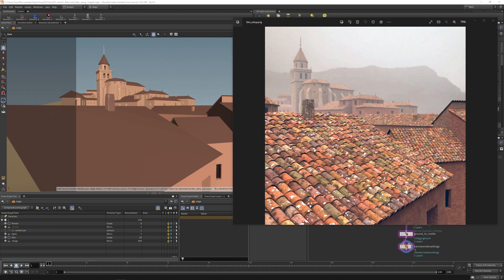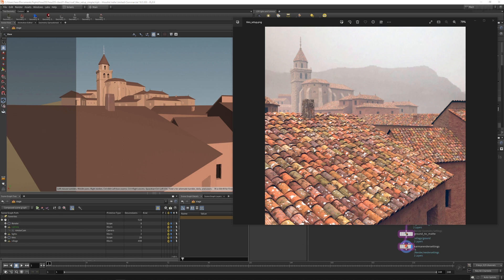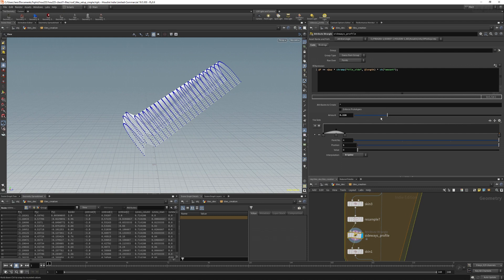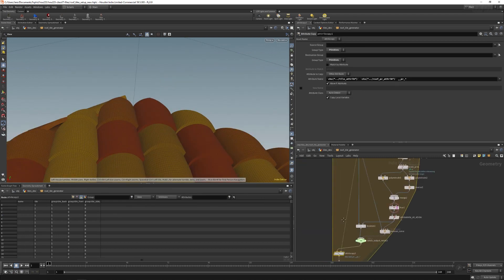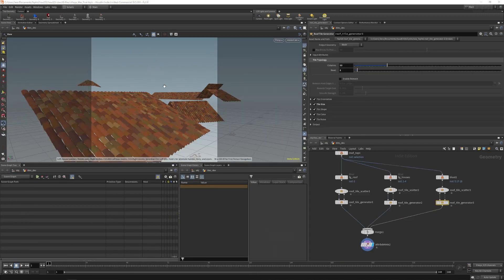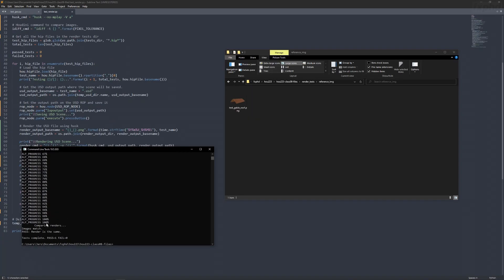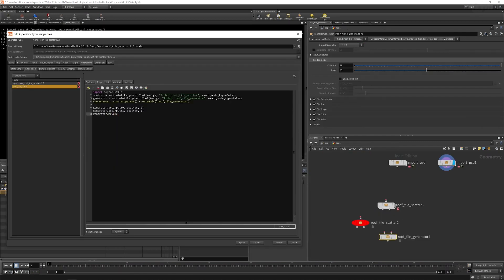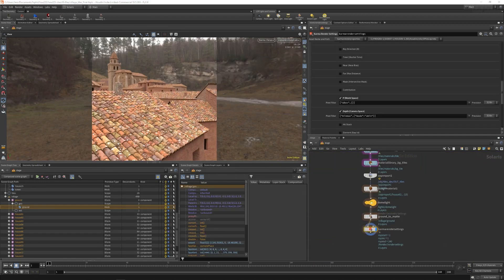HOU223: Taking Houdini Digital Assets to the Next Level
This course revolves around a realistic production scenario that involves creating a Digital Asset for creating roof tiles on a variety of buildings. Digital Assets are at the center of everyday use of Houdini. You have probably created HDAs and also downloaded some created by others. The goal of this course is to analyze what makes a good HDA and how you can apply these concepts to create more robust Digital Assets. As a follow up to HOU140 - Houdini FX Tool Building Foundation, this intermediate course assumes some basic knowledge of Houdini and how HDAs work.

Jeronimo Maggi started his career as a 3D generalist and has been working with Houdini as an FX TD on feature films for the last 8 years. He worked for several years in the education field teaching Houdini and currently works in Walt Disney Animation Studios as a General TD.

This and over 270 other courses are available as part of a monthly membership starting at $79/month. for more details.